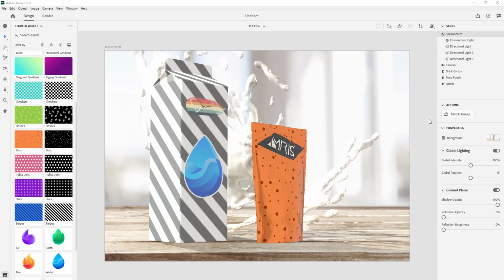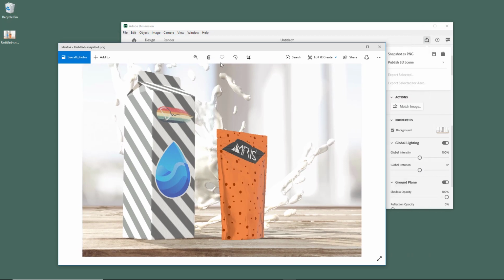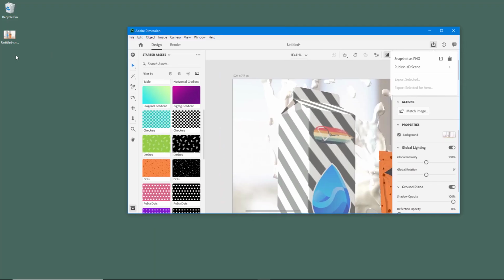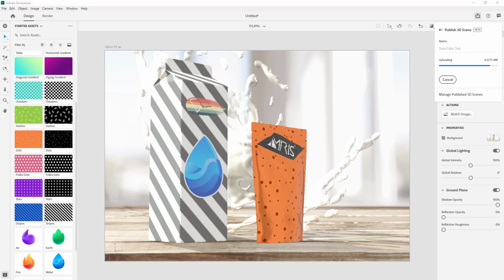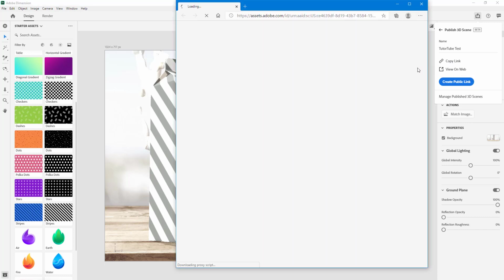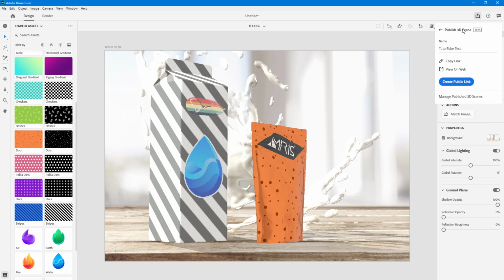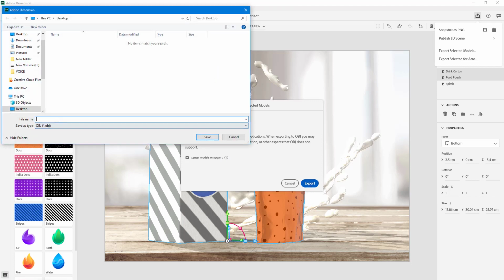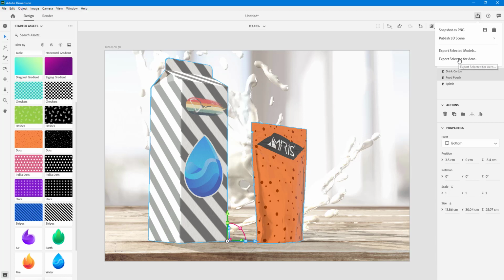Dimension Tutorial - Lesson 19 - Publishing and Sharing Options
In this tutorial, we will be discussing about Publishing and Sharing Options in Adobe Dimension

Learn the basics of using Adobe Dimension including how to work in a 3d environment, import 3d models, add in textures, render and export final outputs.

This lesson has been made using Adobe Dimension 2020 but is applicable for newer and older version of applications as well.